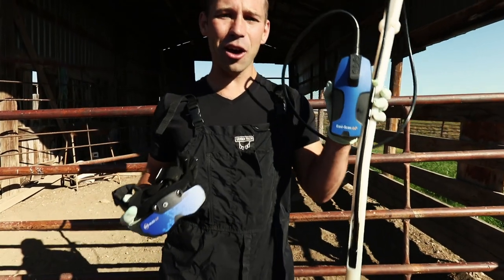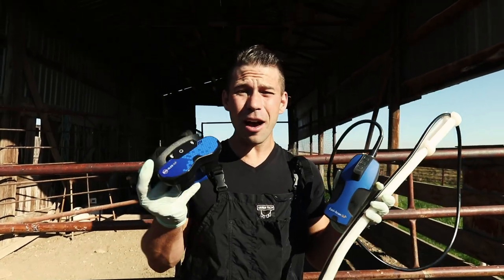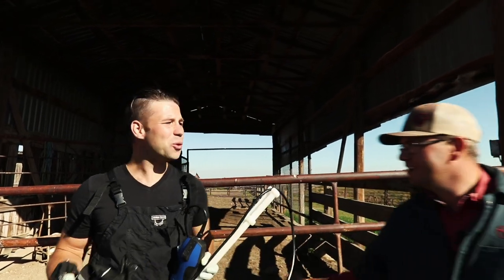Cody Creelman Goes Wireless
"If your cow vet isn't using an ultrasound, they ain't no cow vet."
-Cody Creelman

Cody Creelman Goes Wireless with Easi-Scan:Go and BUG:Go.